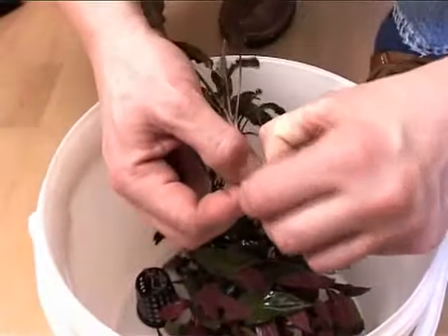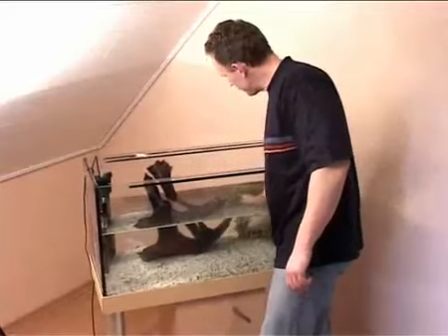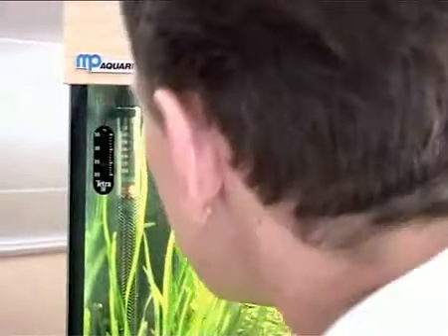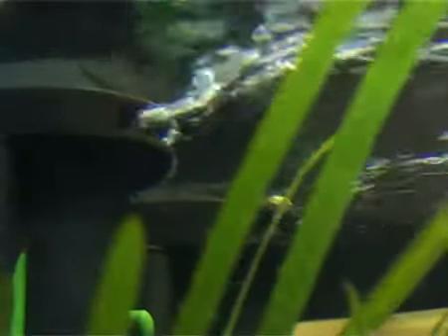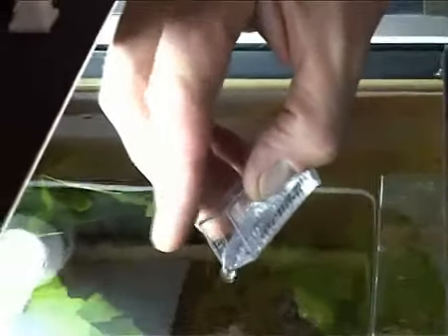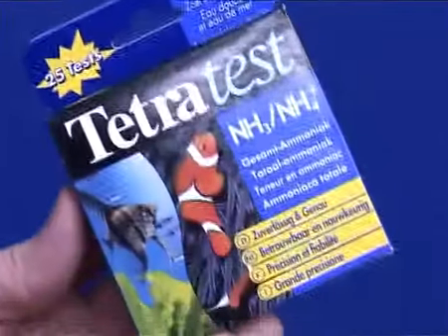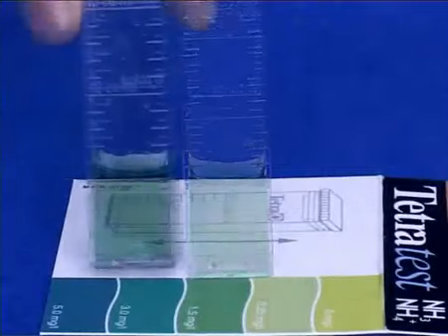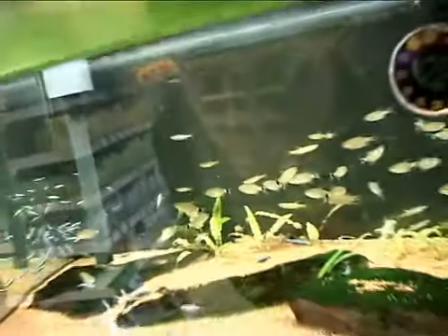Como instalar un acuario parte 3 - english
Video tutorial de como instalar un acuario tropical con productos Tetra de venta en Aquariumgdl.com